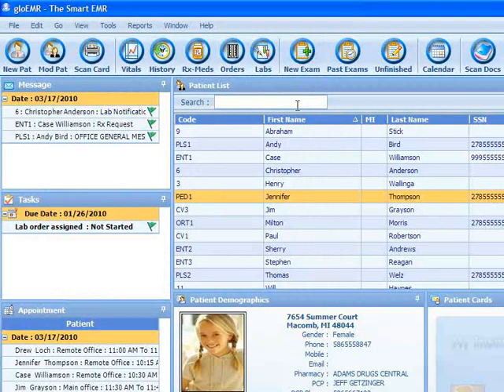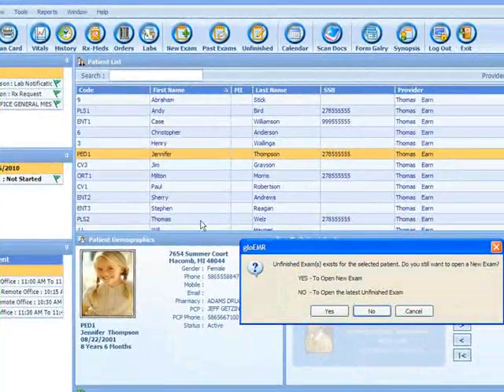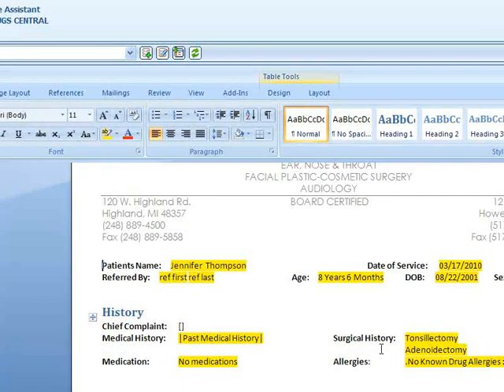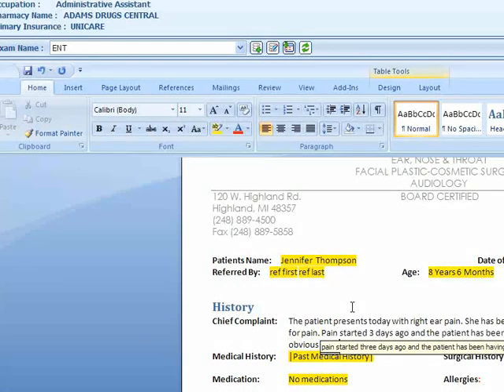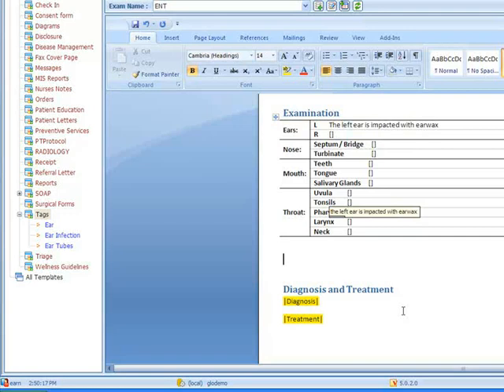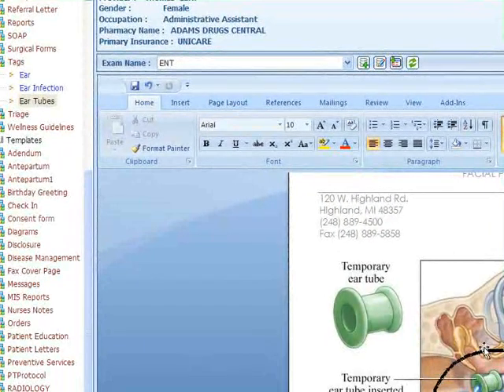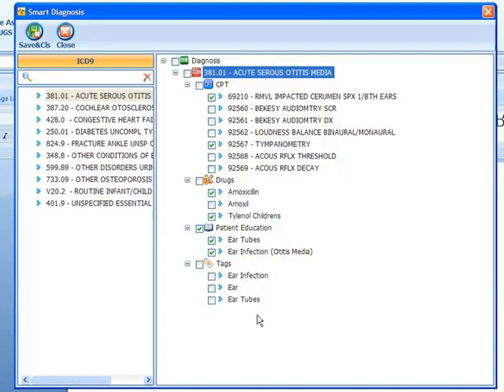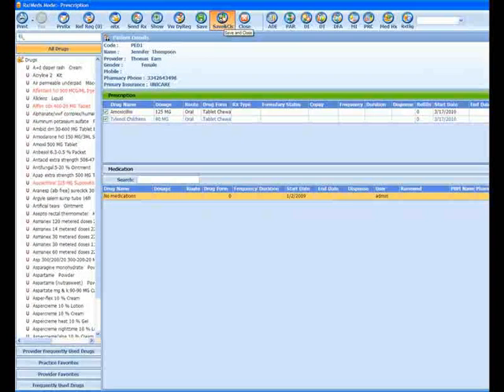gloEMR Product Demo (Part 2 of 3)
Centernix Computer Consulting presents gloEMR Product Demo.